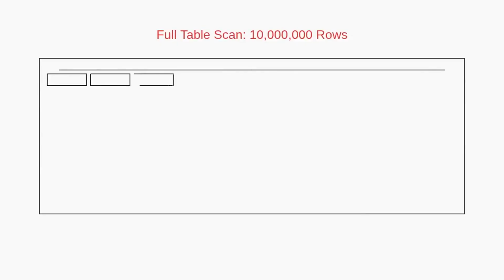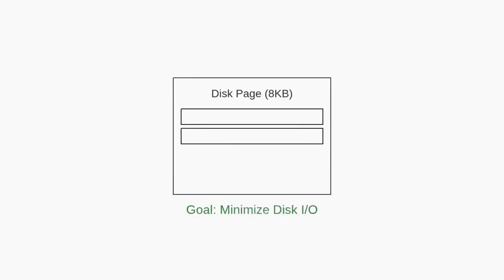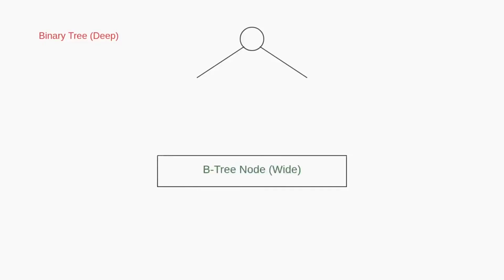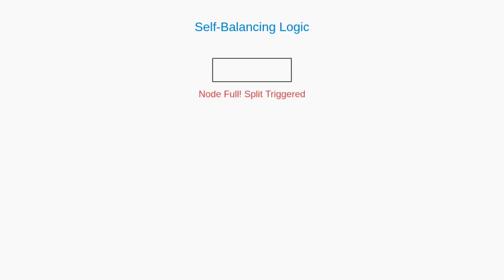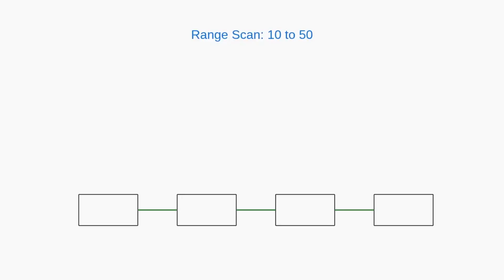How Database Indexing Actually Works (B-Trees)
Discover the engineering behind database performance. Learn how B-Trees minimize disk I/O to search millions of records in milliseconds.